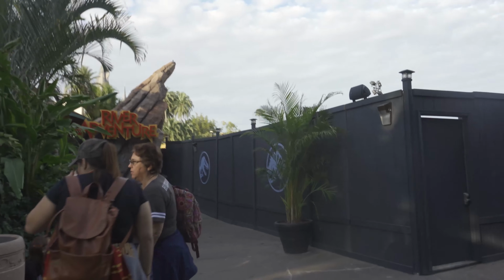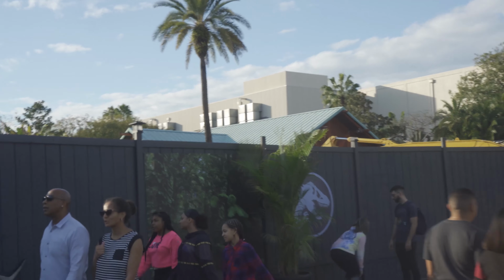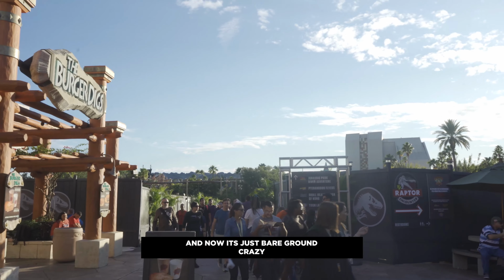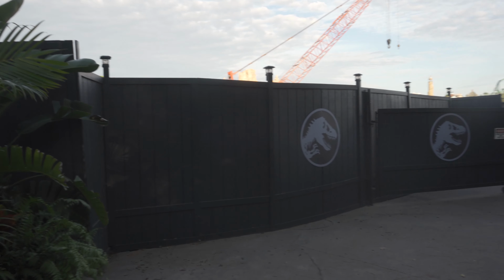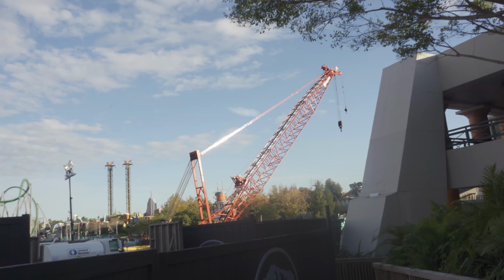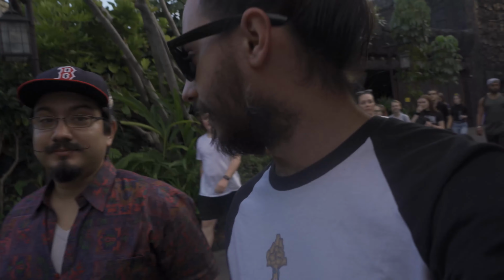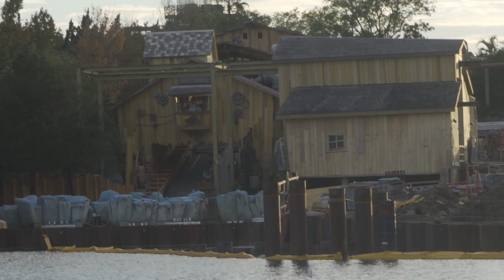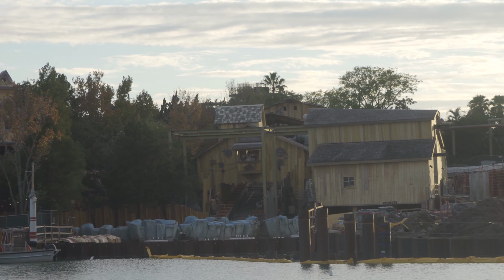Jurassic Park Coaster Construction Update - Island's of Adventure Vlog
Construction has had a huge impact on the Jurassic Park section of Islands of Adventure, so let's see what's new!

Make sure to follow our podcast feed where we'll be talking all things Theme Parks and more! Search for Theme Park Center on all your favorite podcasting apps!